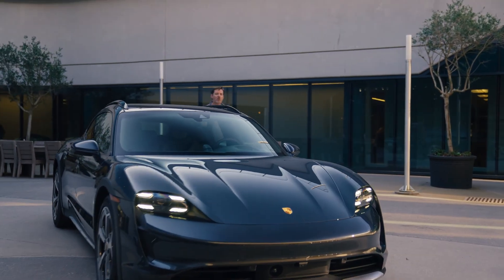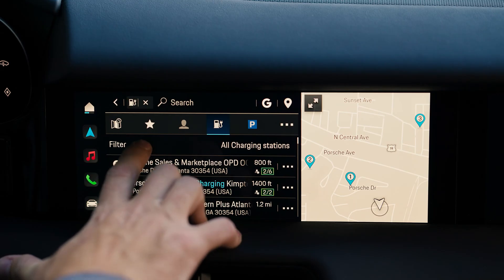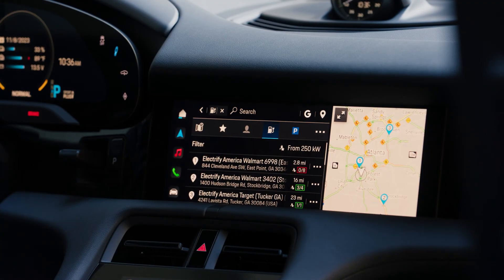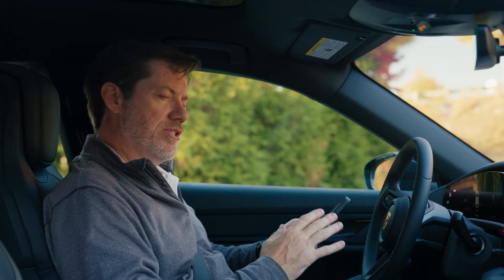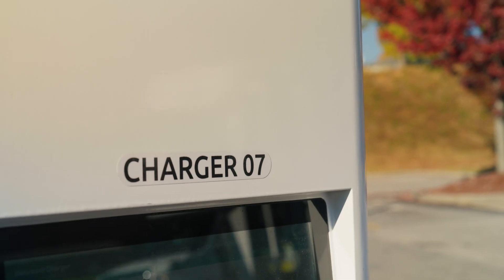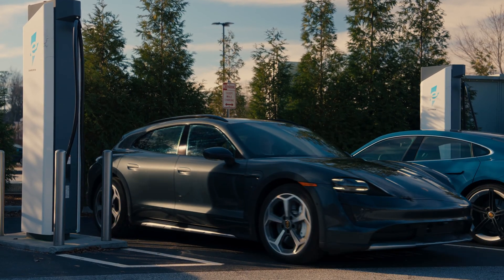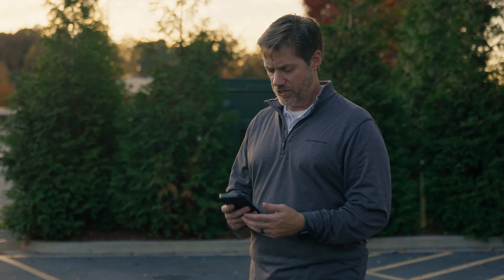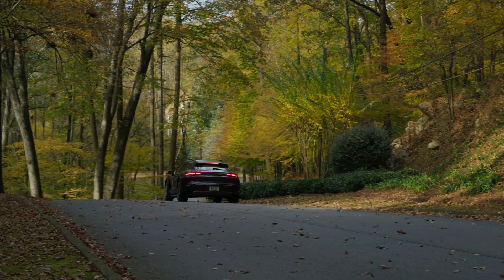Know Your Porsche | DC Fast Charging a Taycan | Taycan Tutorial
How do you charge your new Taycan? We'll guide you through locating DC charging stations, activating charging using the My Porsche app, and more, for an effortless charging experience.